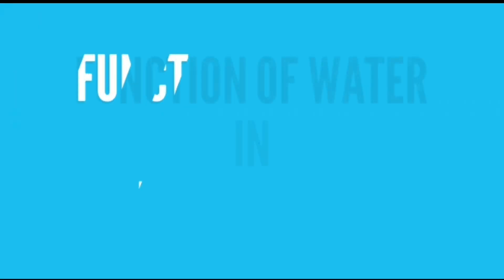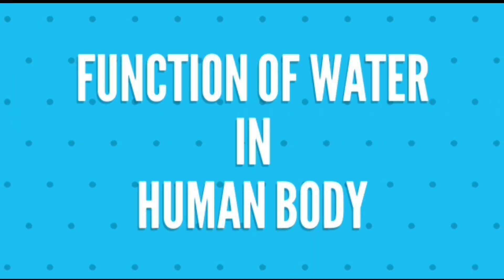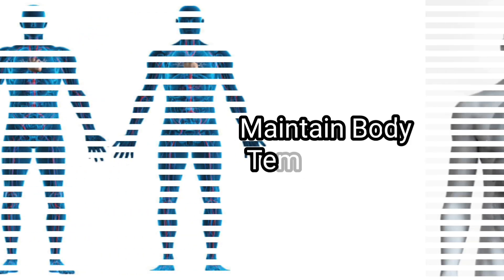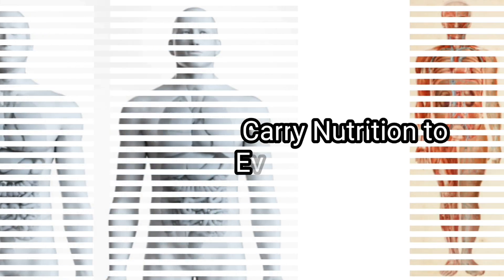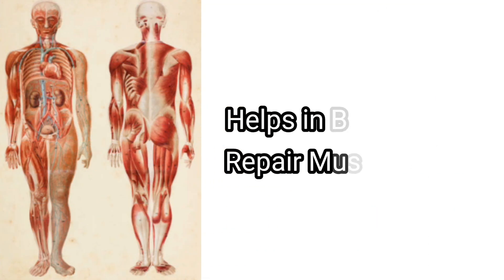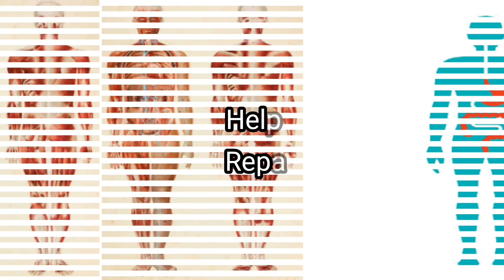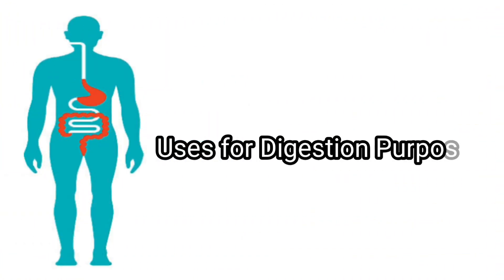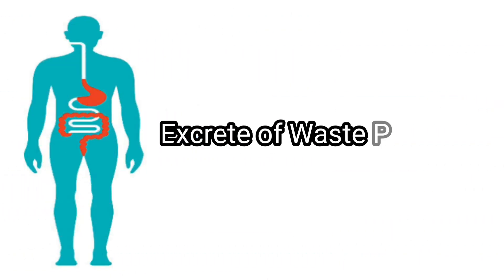Nutrition and Foods | Function and Daily Average Intake of Water | Health Inspector | HI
In this video I talked about Water Uses and its daily average amount of intake.
To know more about please watch this video fully.

Pls Support us